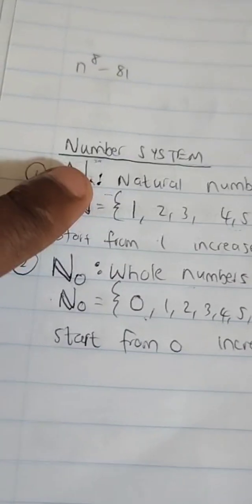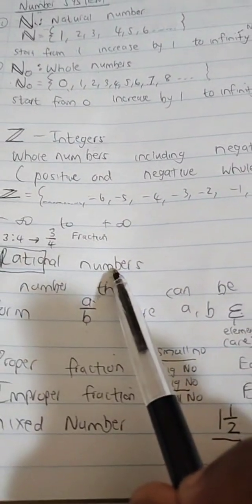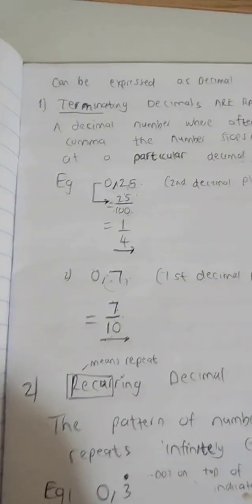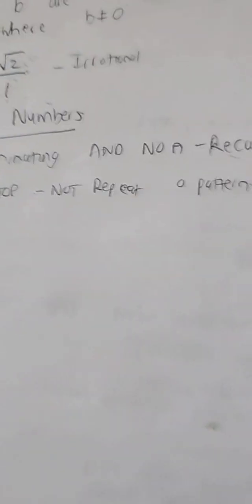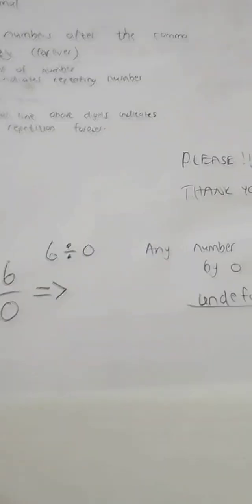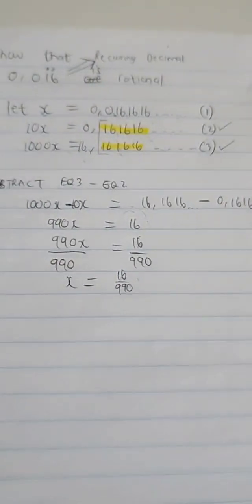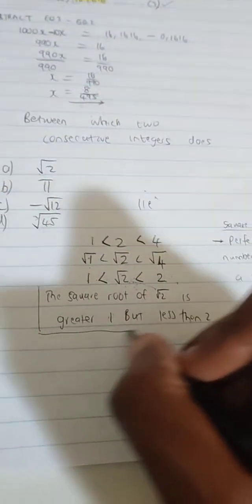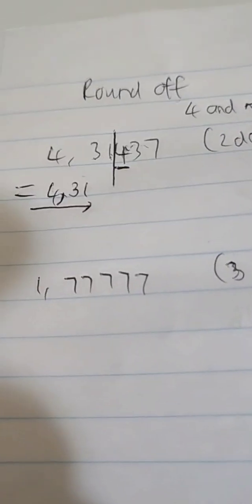21 January 2026